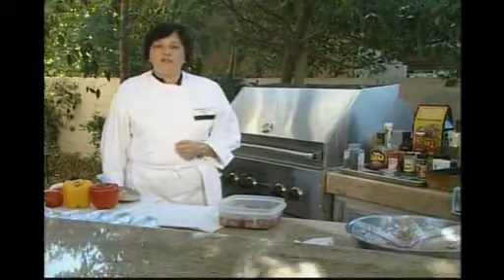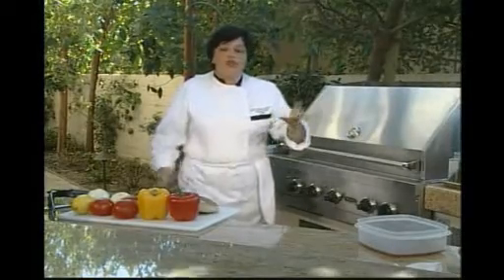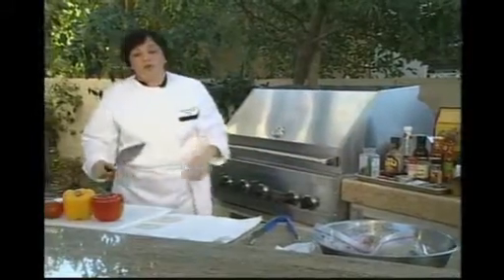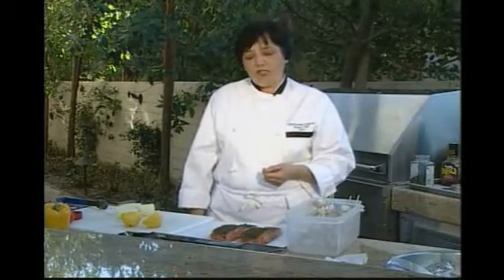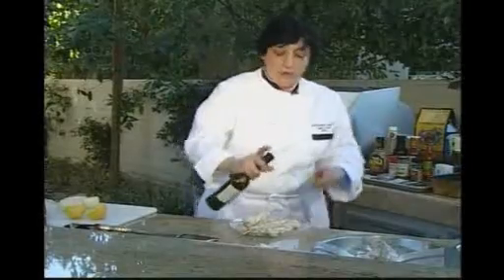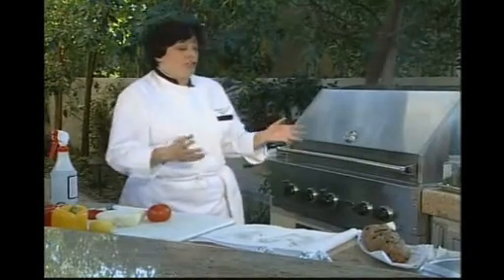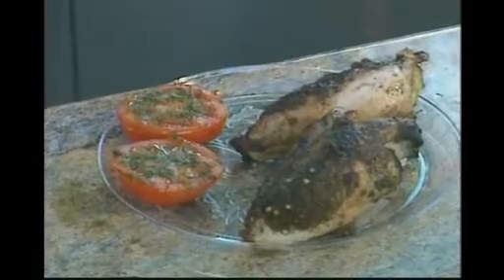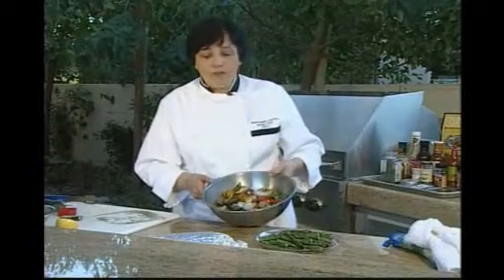Personal Fitness Chef (outdoor cooking) & Meal Preparation Business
This is an "old" video from the previous version of the Spencer Institute Personal Fitness Chef and Meal Prep Business. This video specifically teaches outdoor cooking techniques and BBQ. Although he new, updated, modernized and expanded version is available now, we thought you'd enjoy this free training here in YouTube.

Imagine enjoying a personal chef and meal prep business.

In our newest version (on our site), you will learn everything from A to Z about food, meal prep, safety, procedures, requirements, ingredient selections, shopping, plating, packaging and delivery (if you choose).

The great aspect about being a Certified Personal Fitness Chef (and meal prep expert) is that you have so many creative and lucrative business opportunities. They include: cooking for clients one-on-one in their home or their office. You can also offer healthy dinner parties and special event services This pays very well.. Many chefs cook and coach people in groups to help more people and earn more money per hour. These private classes can earn you $200-$400 each time.  Some chefs provide weekly meal prep service for health-minded customers and athletes.  You can also collaborate with a gym and do meal prep for their members.

Interested?  click the link above and review our most updated course materials.